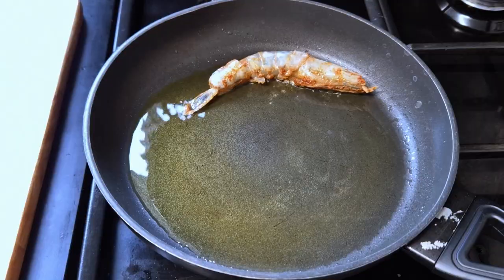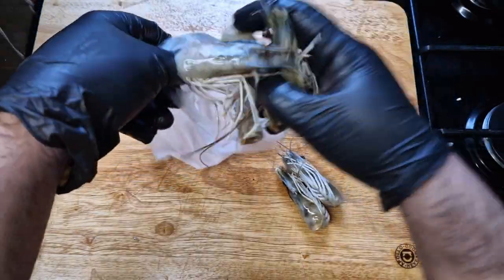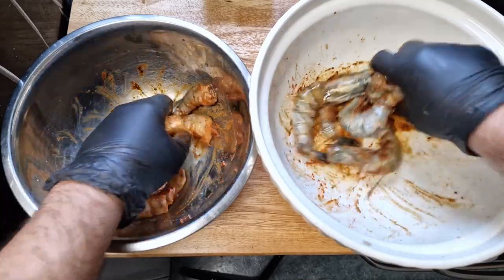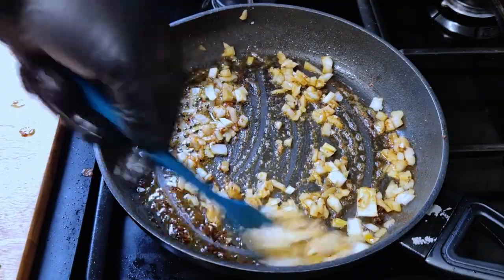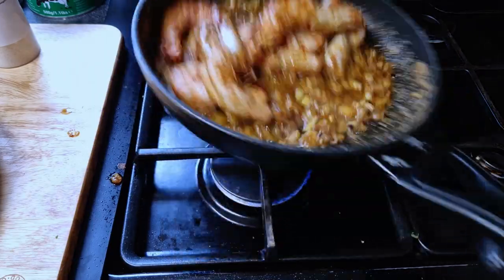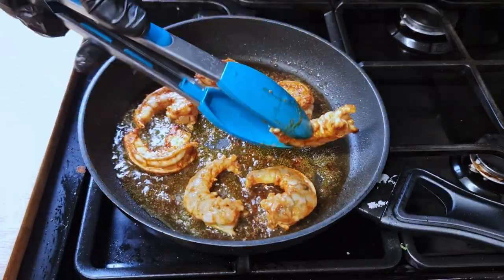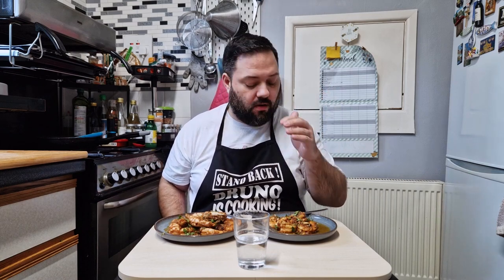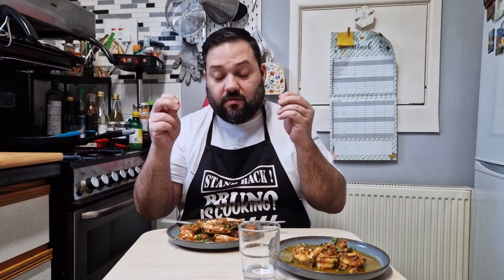You Won't Believe How Shells Change Prawn Flavor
What will make prawns more flavourful? Cooking them with shells on or off? Let's find out.
Get ready for a flavor explosion with my simple and tasty fried garlic prawn recipe! In this video, I'll show you how to make seriously addictive fried garlic prawns at home. No fancy skills are needed –follow along and enjoy a delicious meal that will leave you wanting more. From the sizzle in the pan to the aroma, this easy recipe will make you a kitchen star.

Garlic Fried Prawns (portions for 2):
700g Prawn
1 Tsp onion powder
1 tsp chilli flakes
Salt
25g ghee ( alternatively, the best is olive oil if you don’t have ghee)
½ tsp brown sugar
1 Tsp Dark soy sauce
1 Tsp smoked paprika
50g butter
Lemon Juice
½ onion
1 tbsp garlic paste
Parsley Chopped

Equipment I use to cook:
Paring Knife

Equipment I use to film:
Samsung Galaxy S22